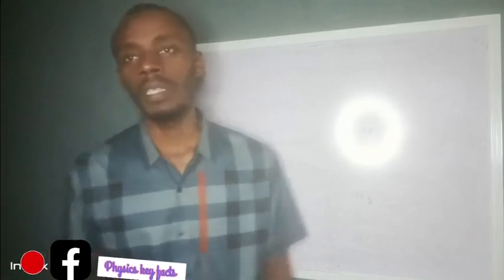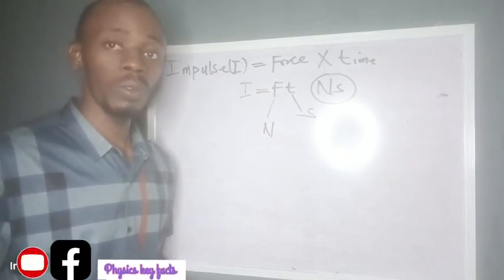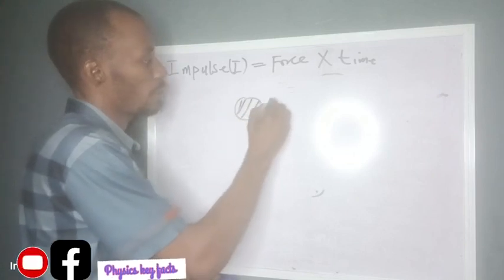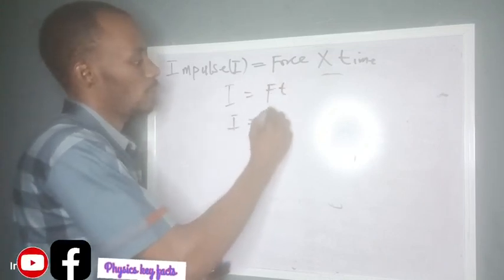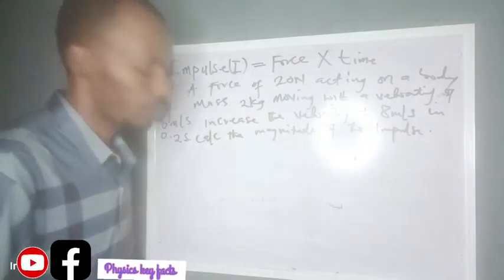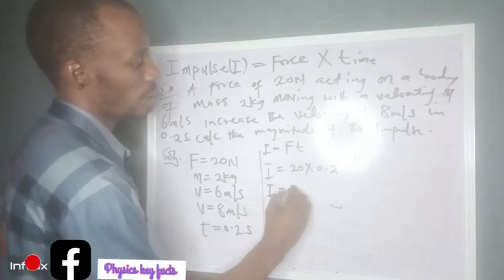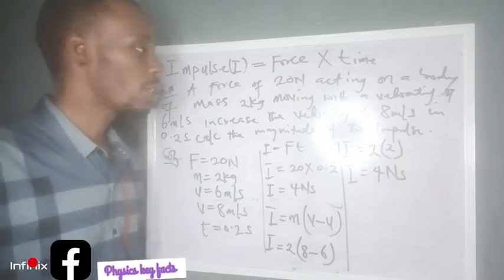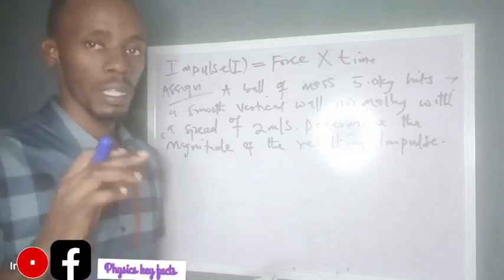Impulse and change in momentum